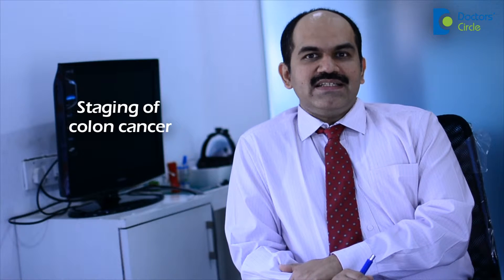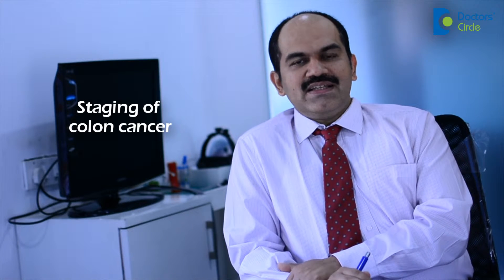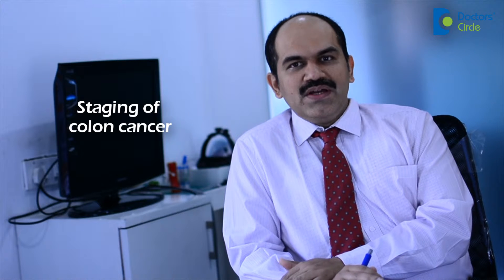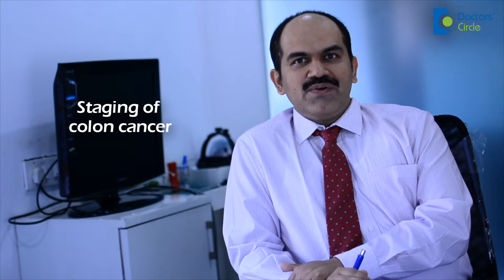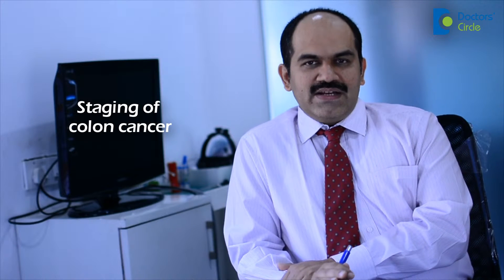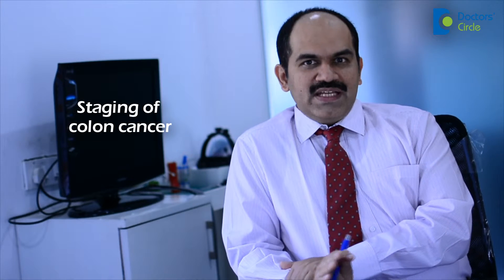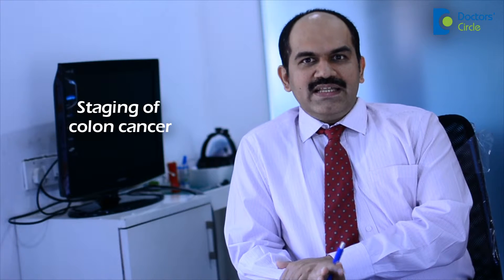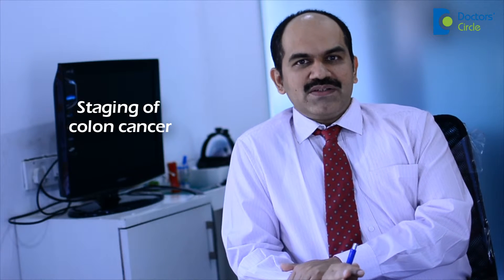Staging of colon cancer - Dr. Anil Kamath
Once the person is diagnosed with colon cancer based on the biopsy result, the next step would be to stage the disease.That is to see how much it has spread whether the disease is limited to the colon, or whether it has spread in and around the colon or whether it has spread far off, to the liver and lungs.
Various tests like CT scan helps to determine stage of colon cancer.When the colon cancer is in early stage that is, its limited in the colon and around the colon, it would fall under stage 1 or 2.When it has spread far away like to the liver or lungs, it would fall under stage 4.Totally there would be four stages, stage 1,2,3 and 4.
Treatment is determined by the stage of the disease.In stage 1-3,the predominant modality of treatment would be surgery.During surgery, affected portion of the colon with the margin that is, additional segment of healthy colon on both the distal side and proximal side is removed and ends of the colon are joined to each other.This operation is called Colectomy.
Colectomy can be done in various methods, by open method or laparoscopic method.Surgery is the mainstay of treatment for colon cancer.Depending upon the stage additional modalities like chemotherapy or radiation might also be required for colon cancer..